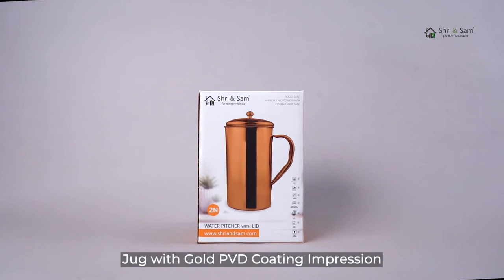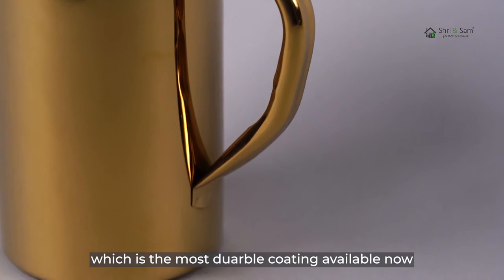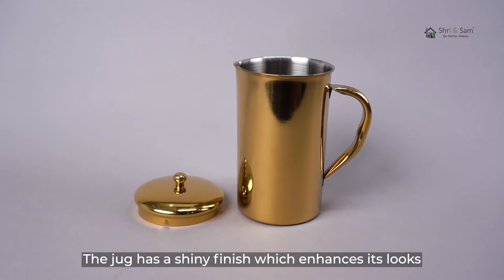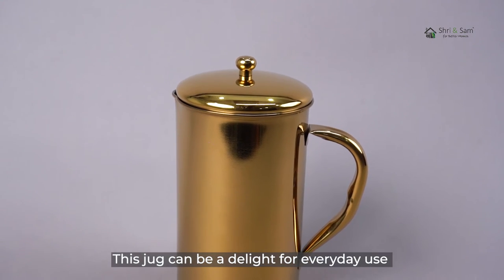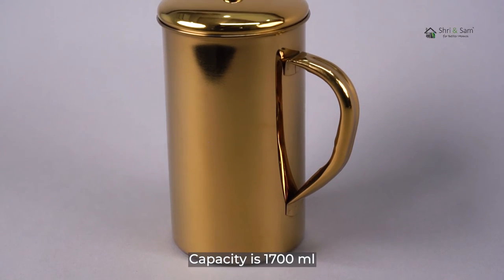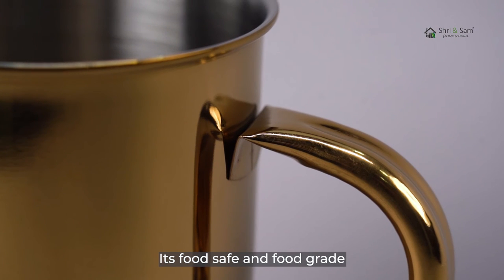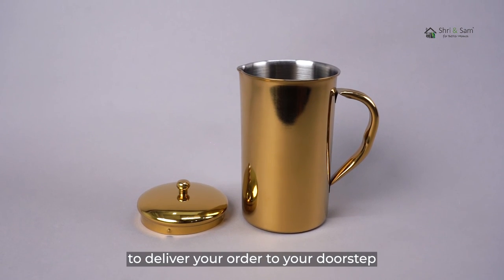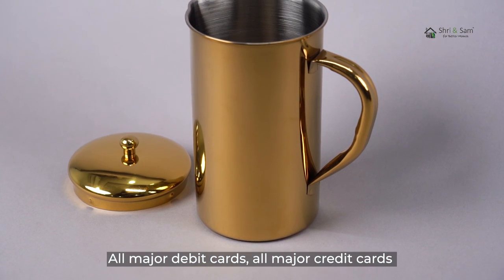Stainless Steel 1700 ML Jug with Gold PVD Coating Impression (Feature)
This Water Jug by Shri and Sam is built with premium quality stainless steel which is highly durable and corrosion-resistant. This water jug is perfect for warm and cold water. This jug can be the right choice for all types of homes as this will look beautiful on all types of tables. This jug set has a shiny finish which enhances its looks and it comes in a Gold color which makes it blend in any setting. This can be ideal for 4-5 glasses of water. This jug has a handle that can grip easily to hand and has an open end on top to pour water easily and smoothly. This jug can be a delight for everyday use and perfect for gifting too.